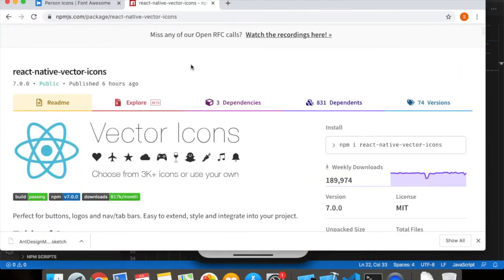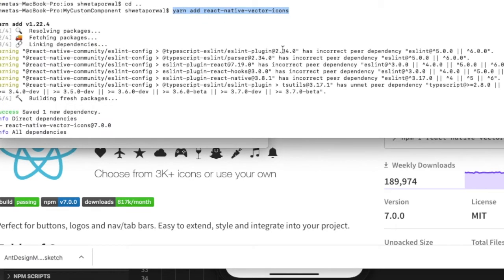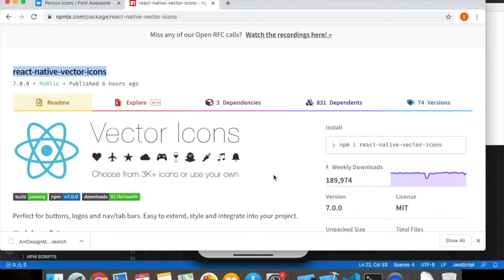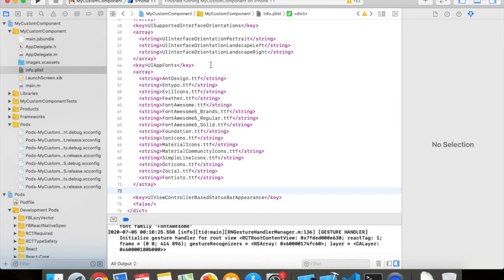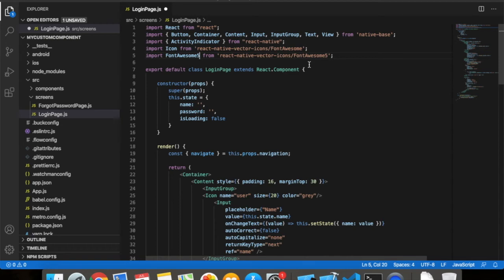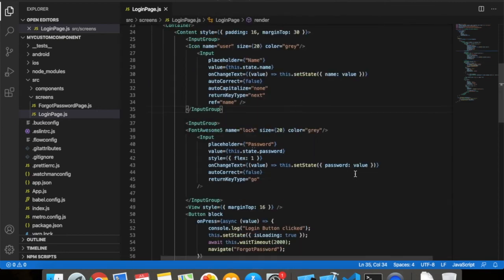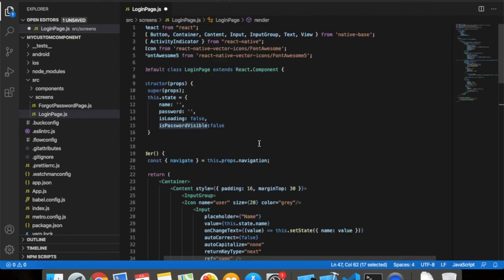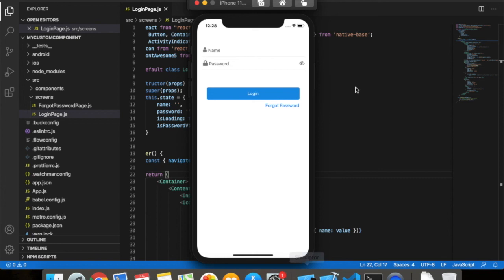How to add icons from multiple font family in single component using react native vector icons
In this video you will learn how to add icons from different fonts family in a single component using third party framework named react-native-vector-icons on iOS and Android. This video is made using react native 0.62 version.